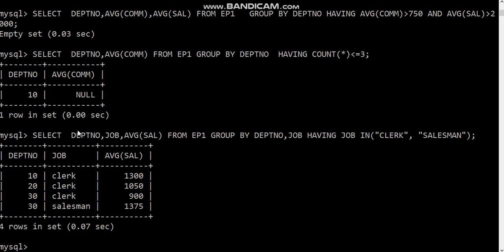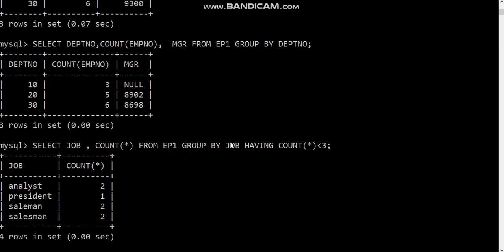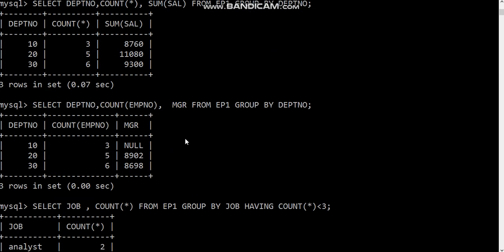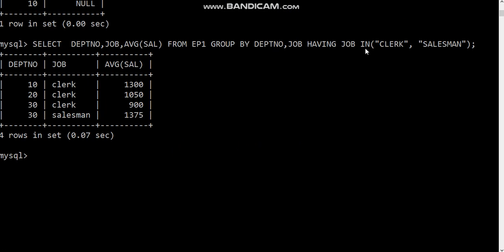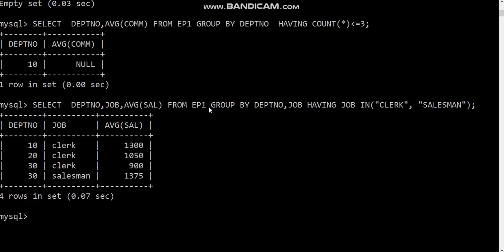CH 13(More on SQL); PRACTICAL CLASS(PART -C);Implementing Group by with Aggregate Functions in MYSQL